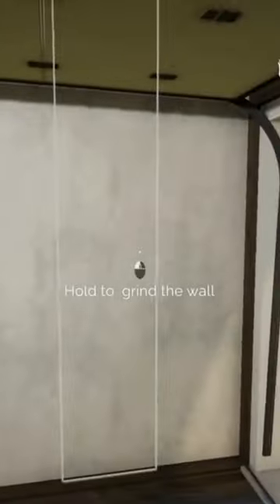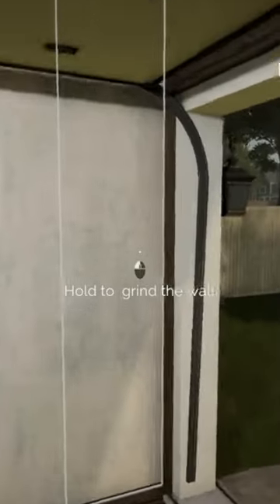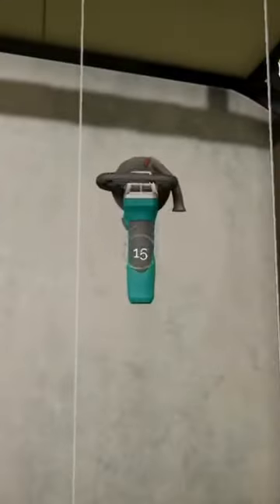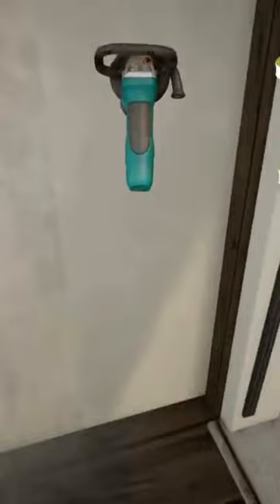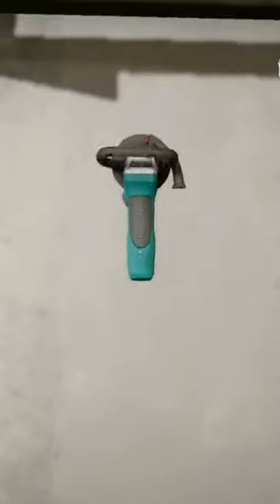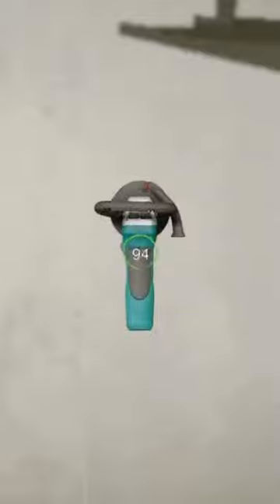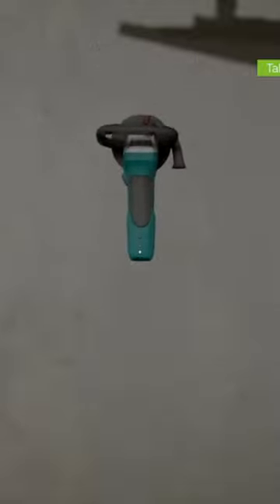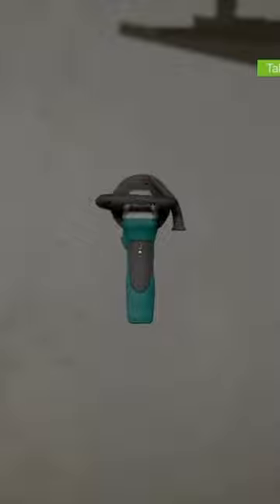Garage Flipper: Prologue